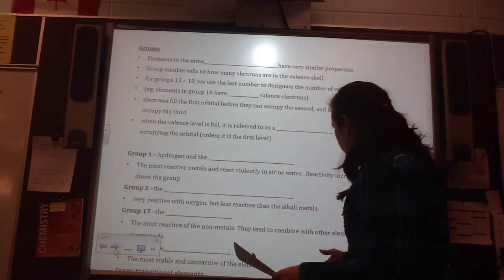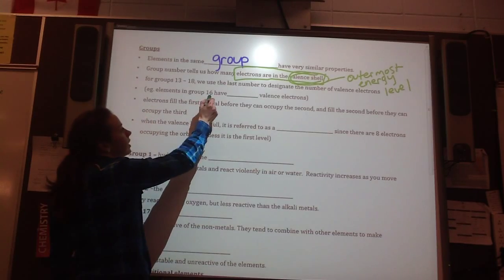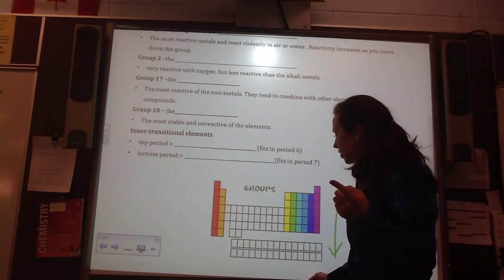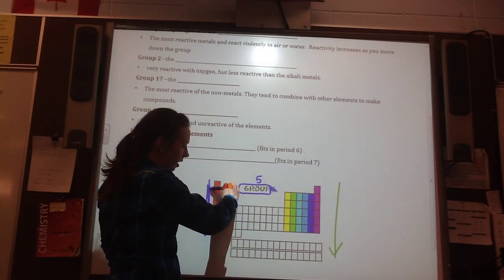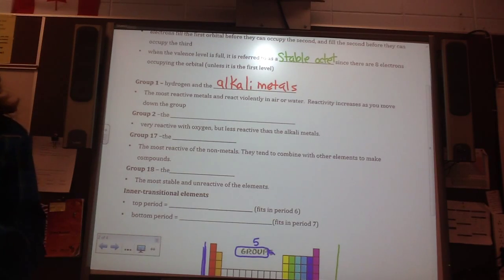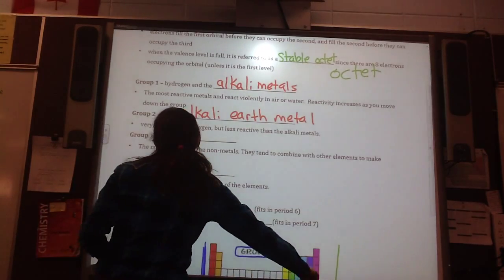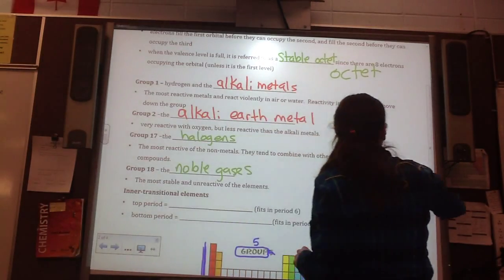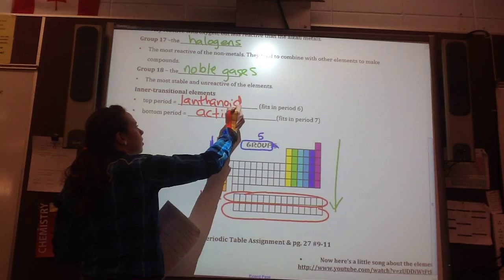Periodic Table 1